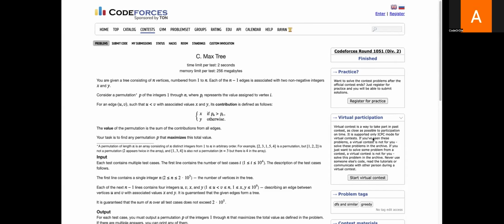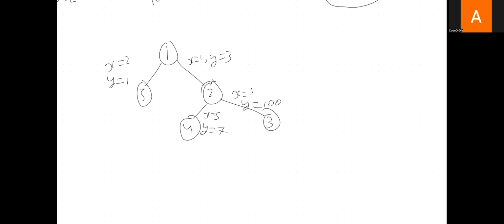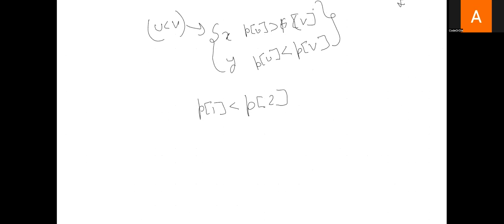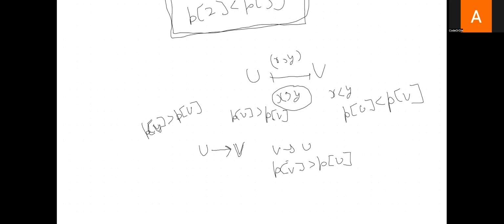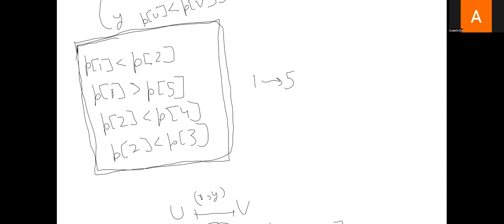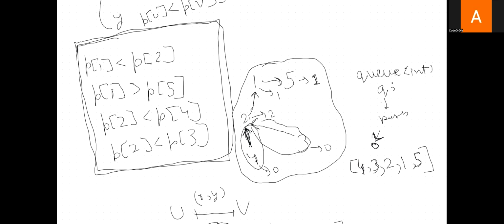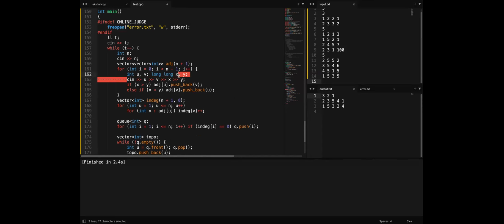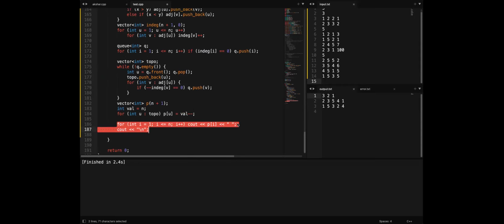Codeforces Round 1051(Div 2) Problem C